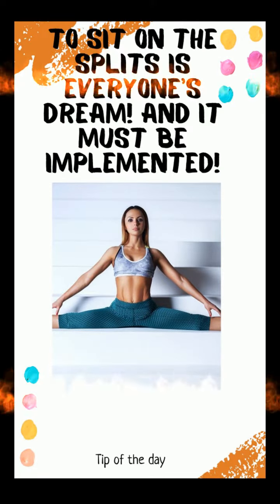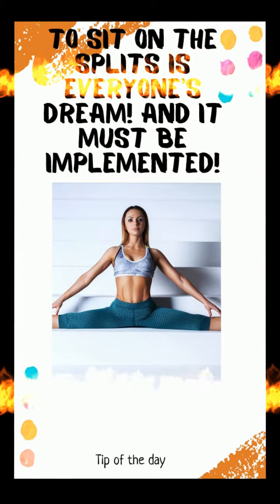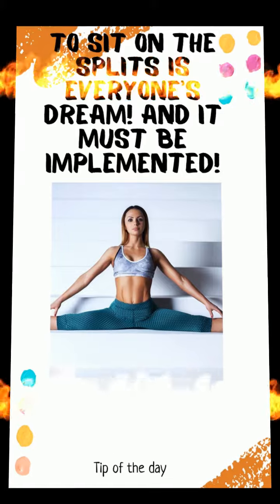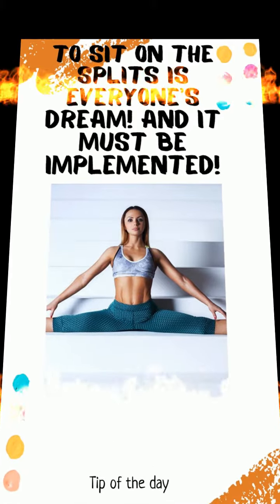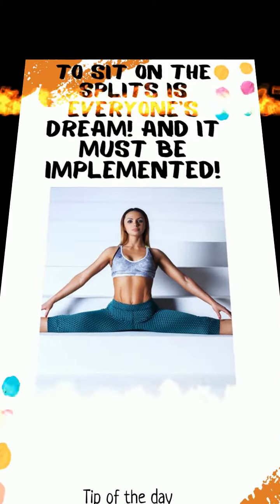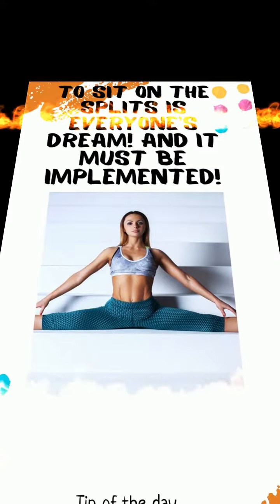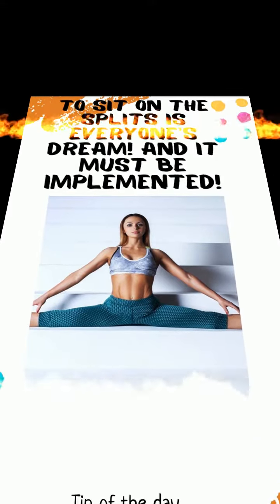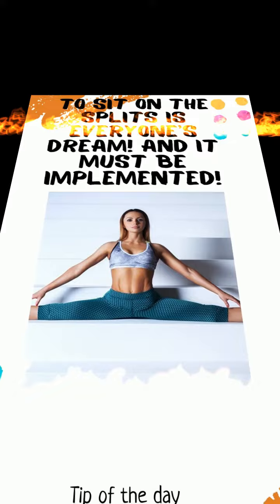To sit on the splits is everyone's dream! And it must be implemented!